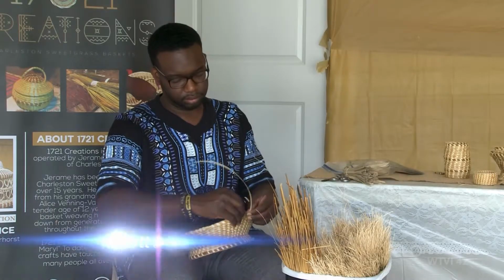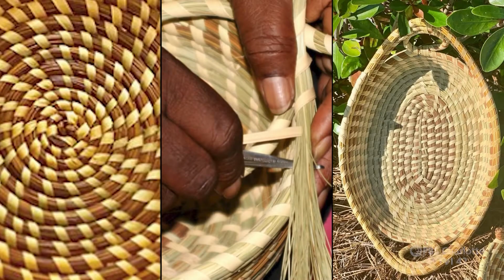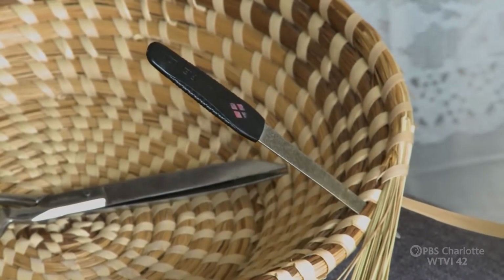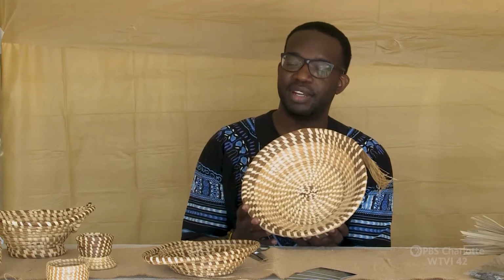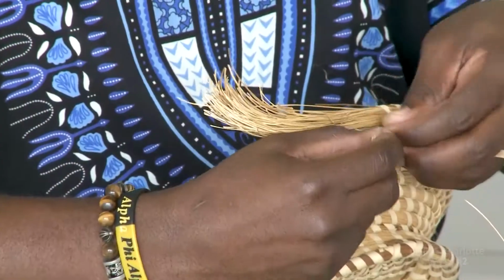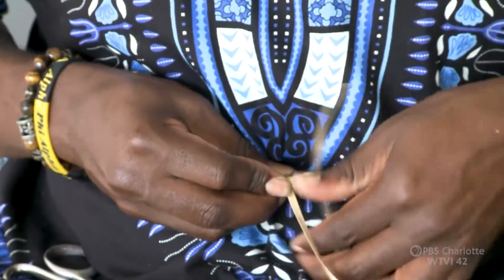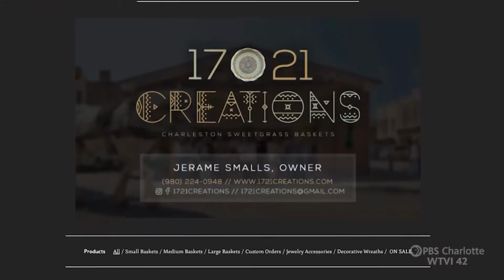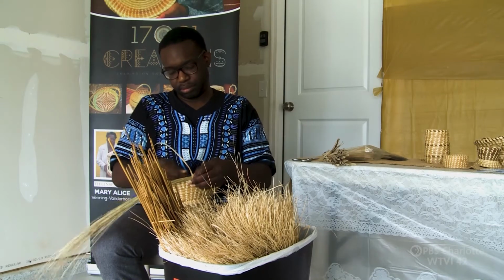The Art of Sweetgrass Baskets - Carolina Impact: October 20, 2020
Sweetgrass Baskets are an African American tradition that dates back hundreds of years. Weaver and Charleston, SC native Jerame Smalls learned the craft from his grandmother. Today he lives in Charlotte and owns 1721 Creations. He sells his baskets and custom made pieces online while continuing this traditional craft.